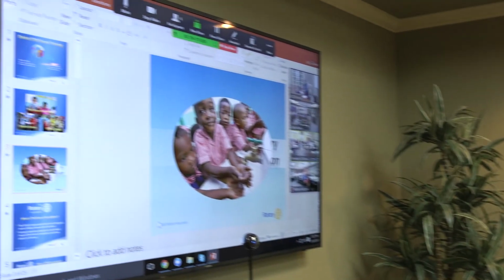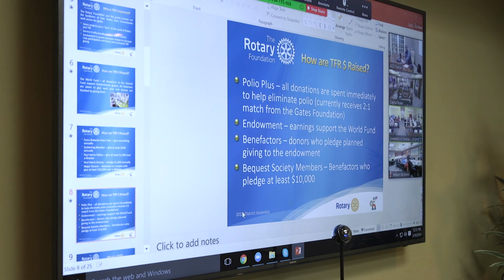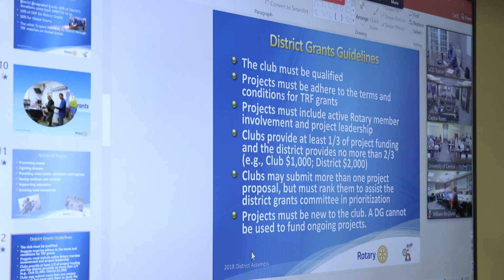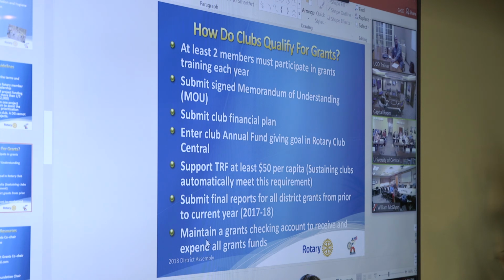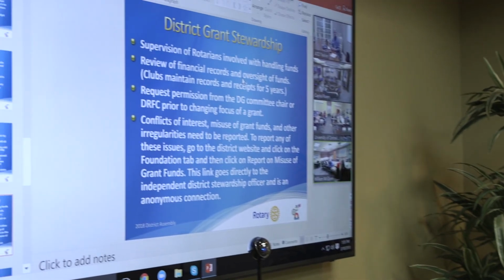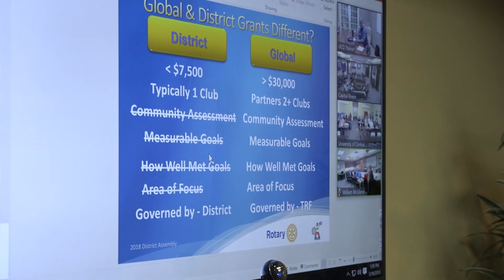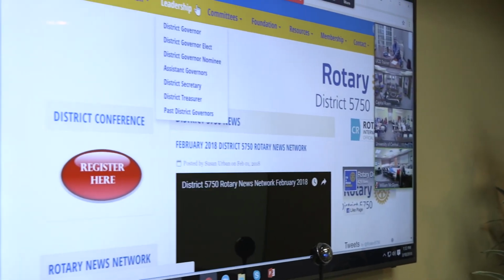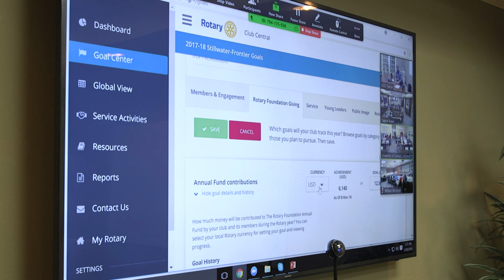District 5750 Grants Training